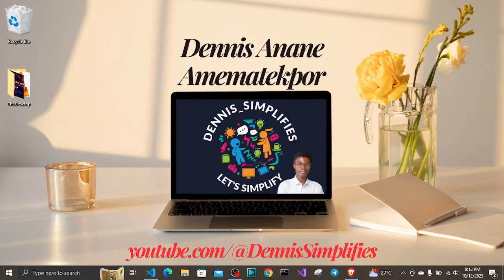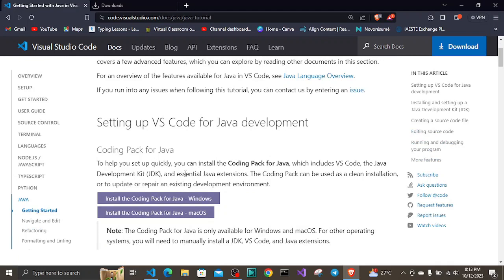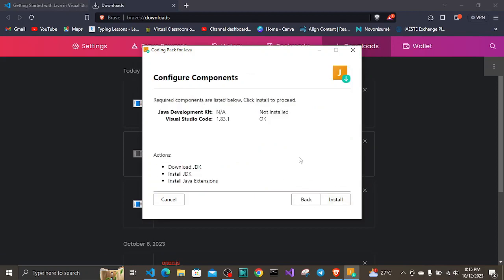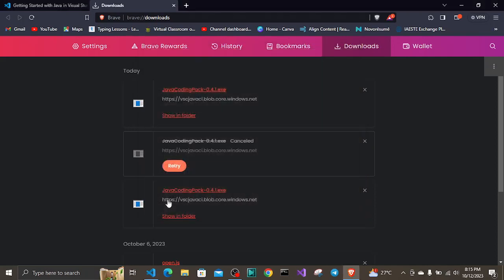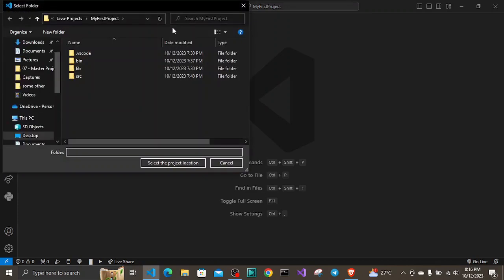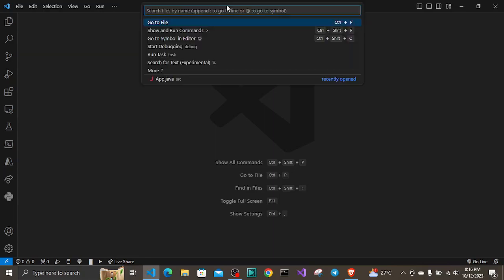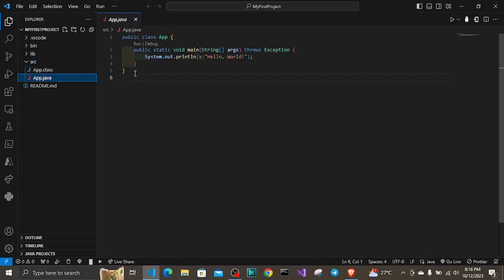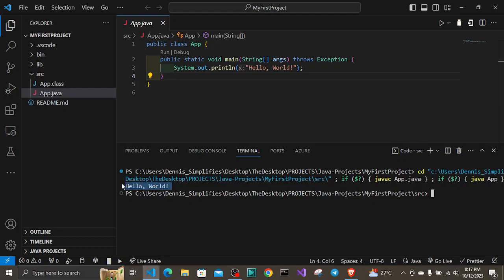How to setup Visual Studio Code for JAVA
Commands
Ctrl + Shift + P

Java: Create Java Projects
No Build Tools